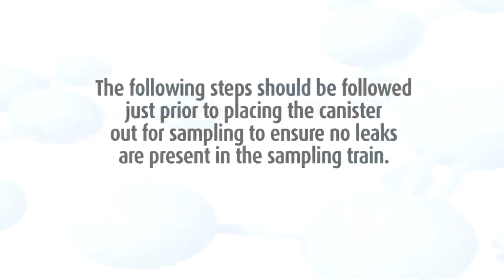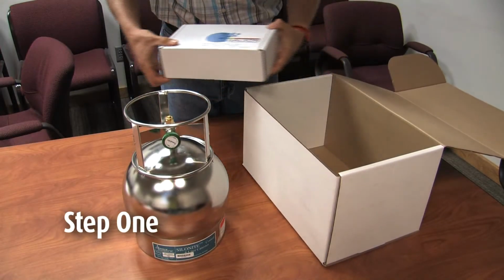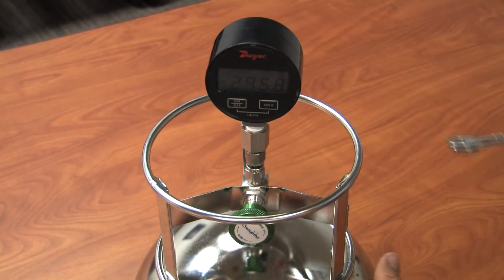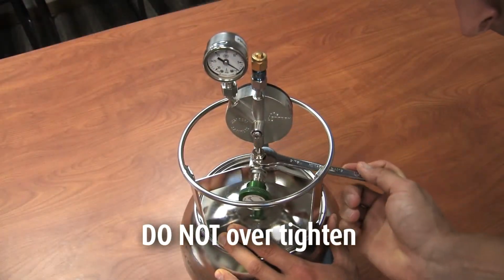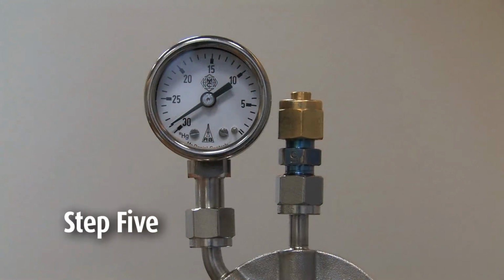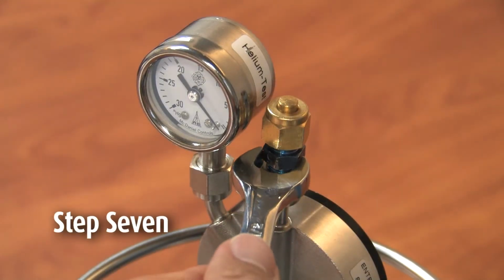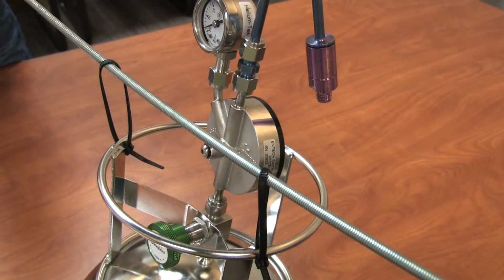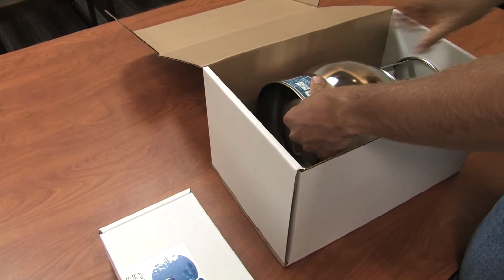SUMMA CAN LEAK TEST NEW flv